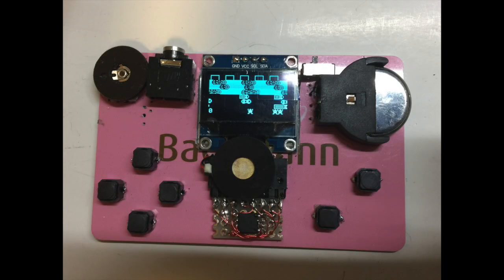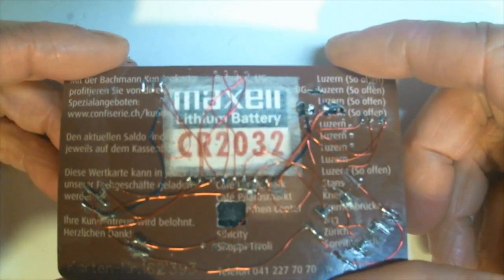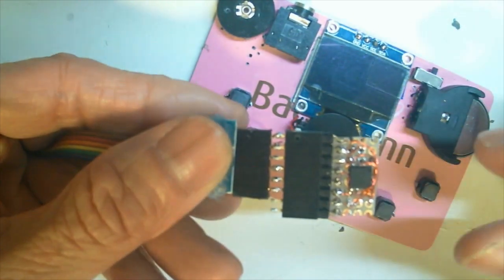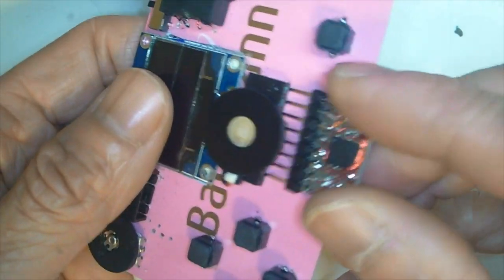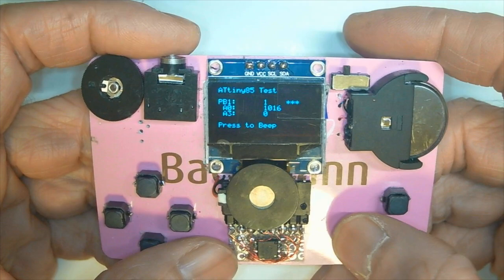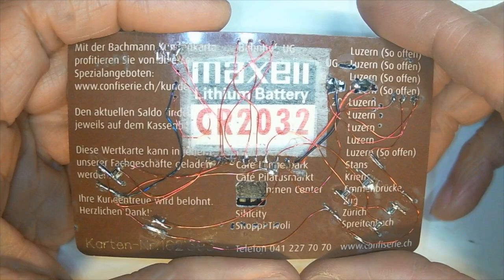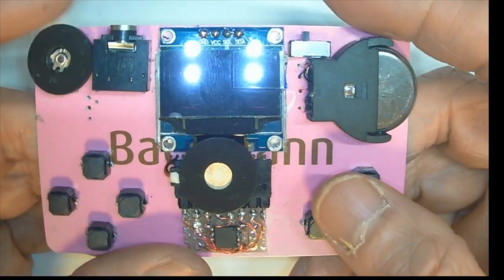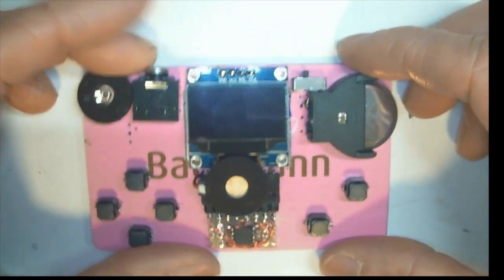Attiny 85 game console built on an expired real credit card.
Other Credit Card up-cycling ideas to make Radios, Retro-Games out of expired credit cards:

I was inspired by the mini game consoles based on the energy efficient ATtiny85 MCU.

There are several retro-game console designs: The Attiny Joypad created by Daniel Champagne.. (Electro L.I.B) 2018 GPL V3 is a great platform with the 4 way directional buttons/joystick and another fire button . The other platform called Attiny Arcade created by webbloggles is also a great mini game console with the simplicity of having only two buttons. Both platforms inspired me to create something taking the best from both worlds.

This version of the game board I called “gametiny” is based on the Attiny Joypad created by Daniel Champagne. I modified it to add a header for USBasp programmer that doubles up as a socket for the game cartridge which contains an ATtiny85 chip. You can make a few game cartridge and load up your favourite games so you can swap the games on your trip. The ATtiny85 is very energy efficient. You only need one CR2032 cell battery to play games for hours. Besides the A button which is usually used as the fire button, I added a B button to pull PB3 to ground. This allows the interrupt codes to work for both PB1 and PB3, making it easier to convert games written for the Attiny arcade to work on Attiny joypad.

Links

Original Tiny Joypad design by Daniel Champagne.

Original Attiny Arcade keychain kit

Arduino board driver for attiny85